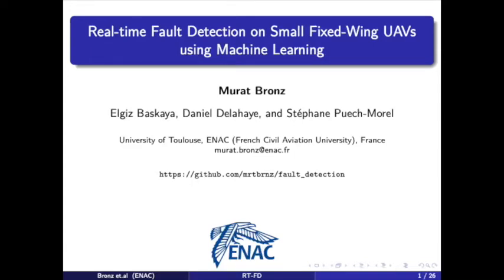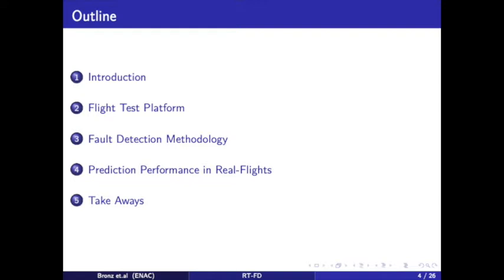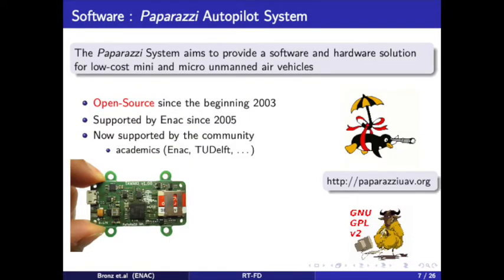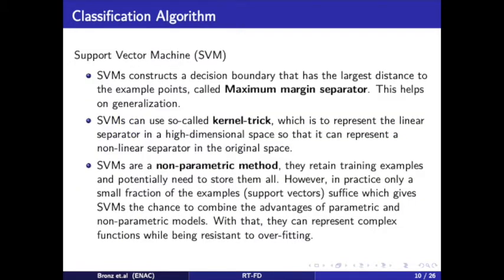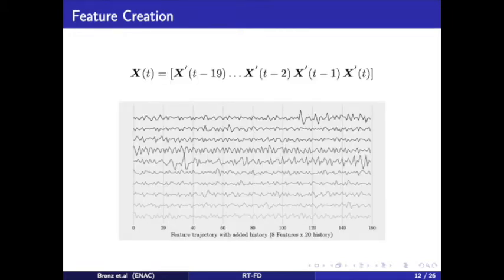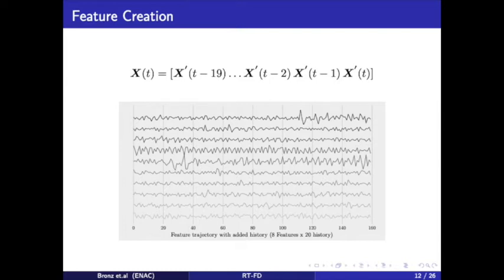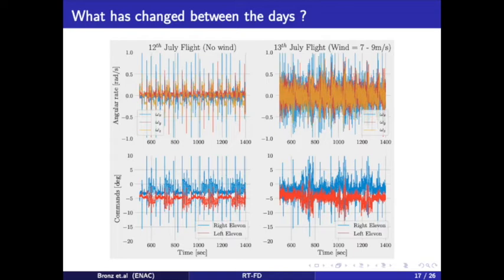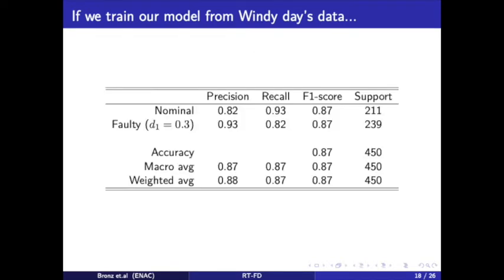Real-Time Fault Detection on Small Fixed-Wing UAVs using Machine Learning